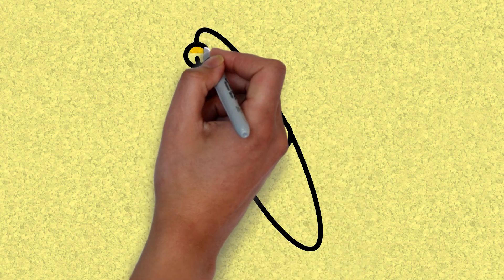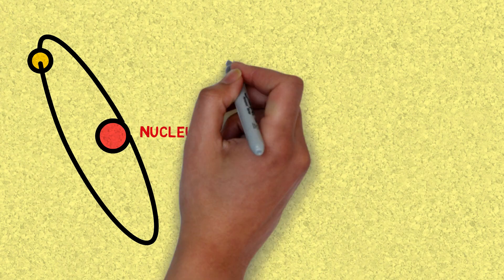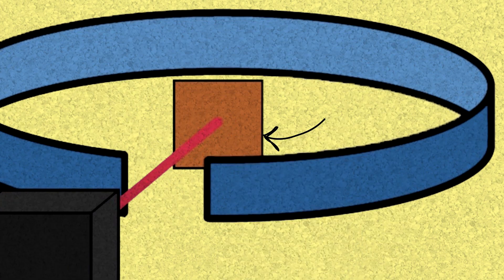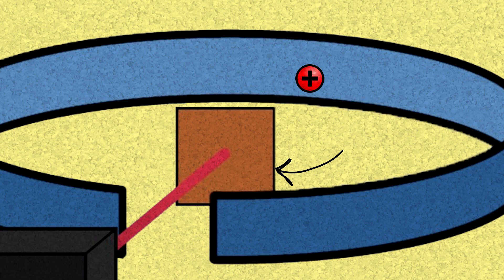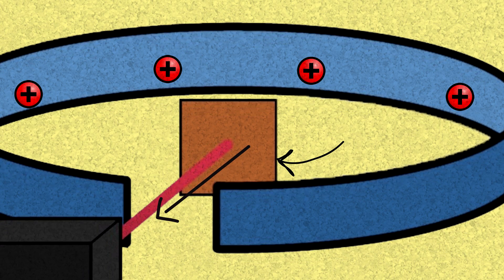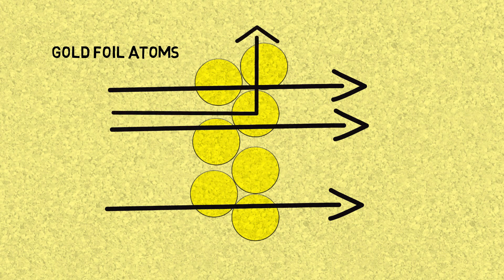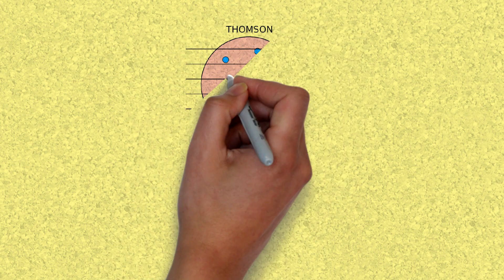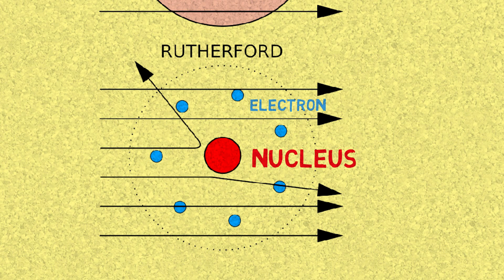The Strange Discovery Of The Nucleus In Atoms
How Do We Know The Nucleus Exists In Atoms